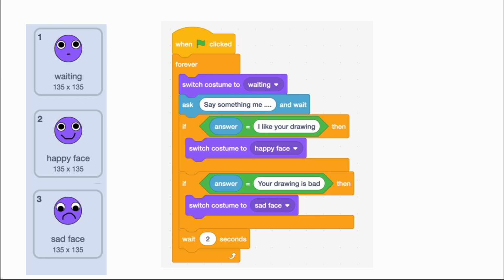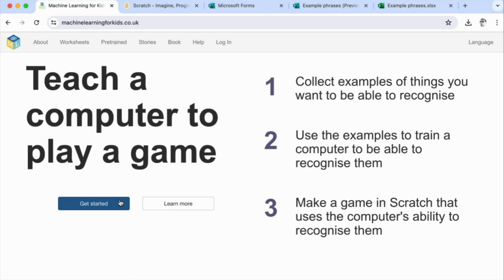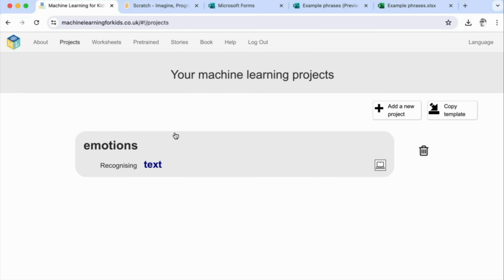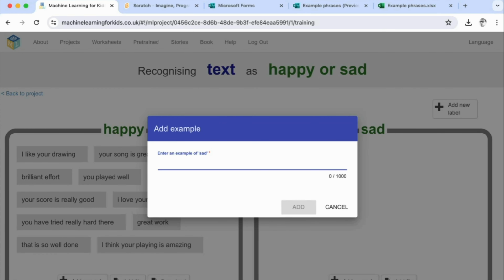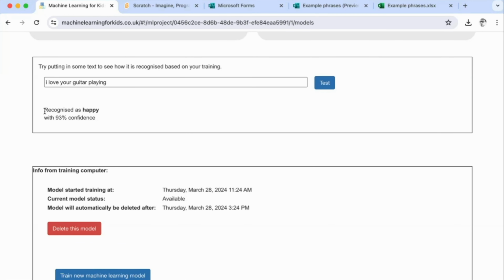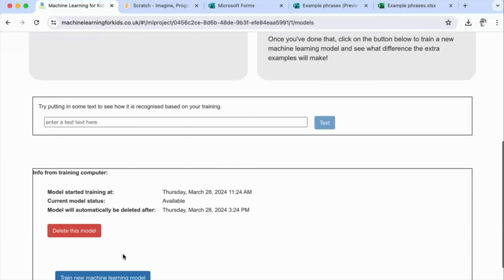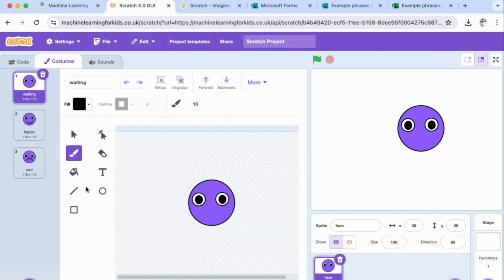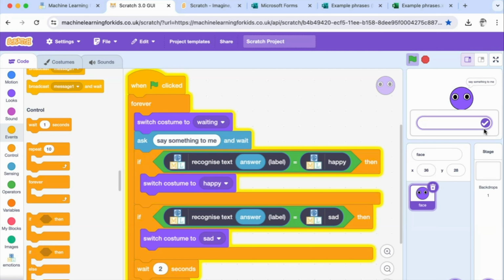SCOTAI24 Code Along: build with AI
In the session we look at using AI to code scratch blocks.